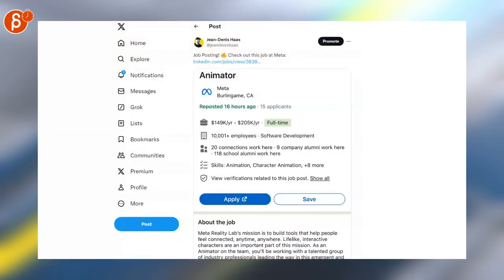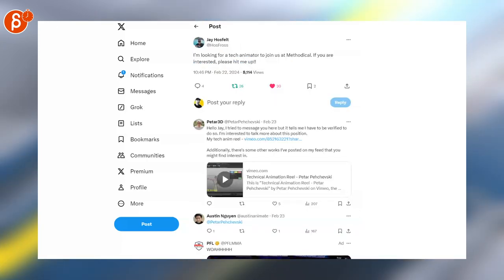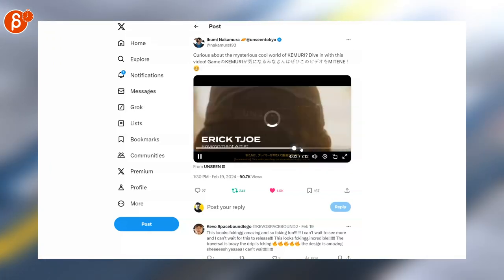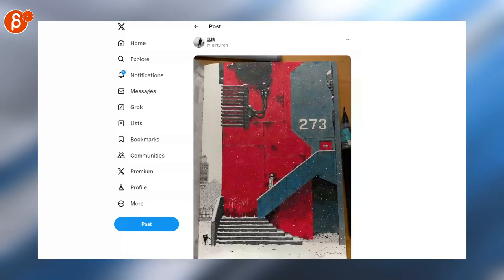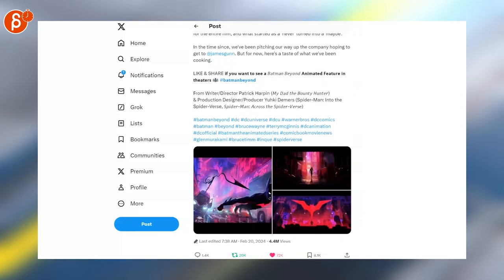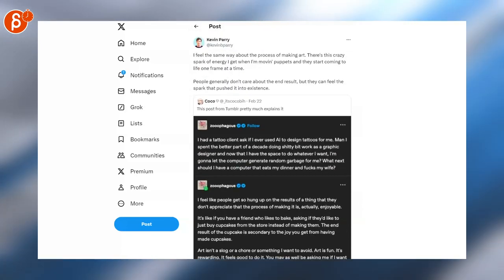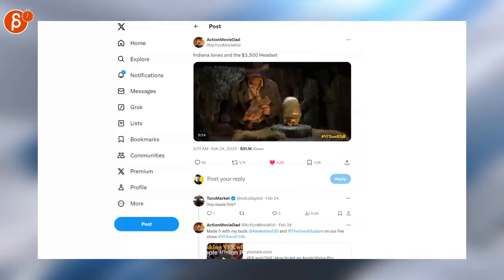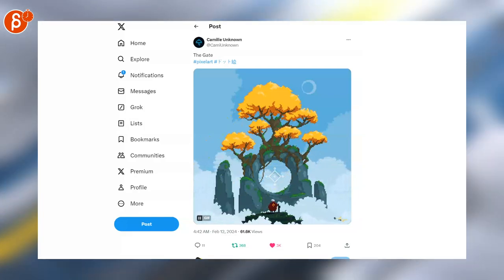The Animation Minute: Weekly News! Jobs! Demo Reels and more! (Feb 19 - Feb 25, 2024)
Below is your weekly summary of all things animation! Covering Feb 19 - Feb 25, 2024.

Links to all the items I mentioned:
0:00 Intro
0:17 News

3:35 Outro
3:40 Would You Like To Know More?What experience do I offer?